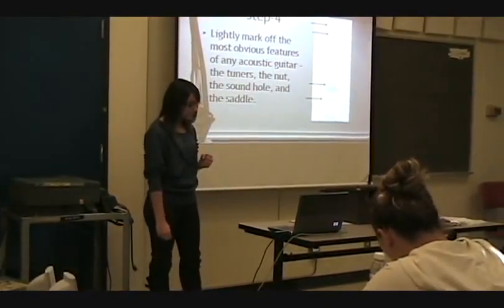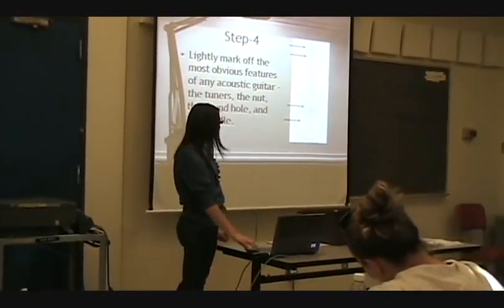Alina - how to draw a cartoon guitar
Alina's mini lesson for psych. of ed. (EDTE 116) on how to draw a cartoon guitar